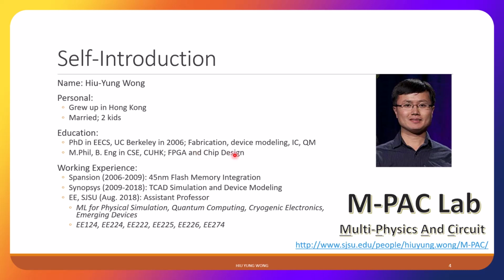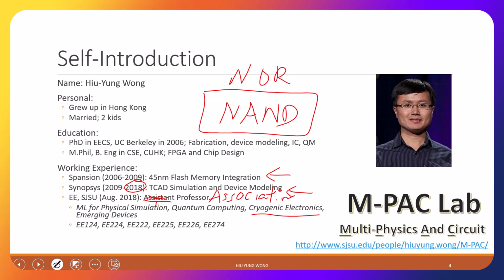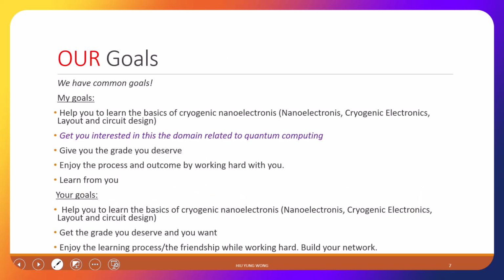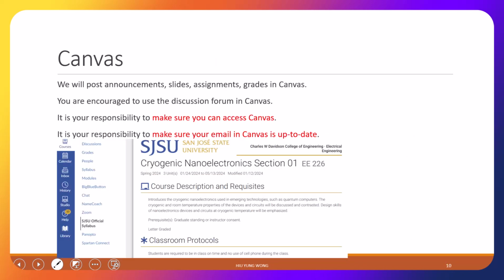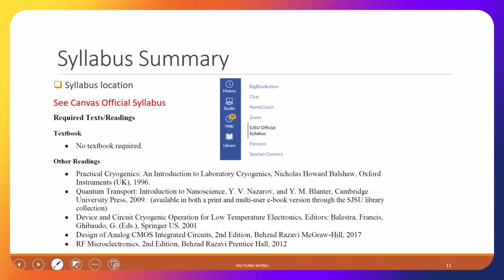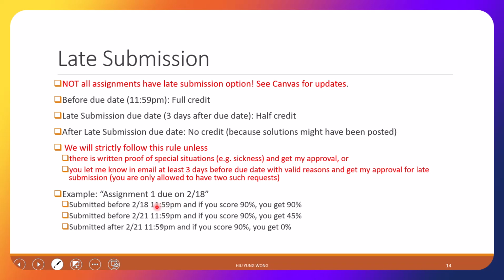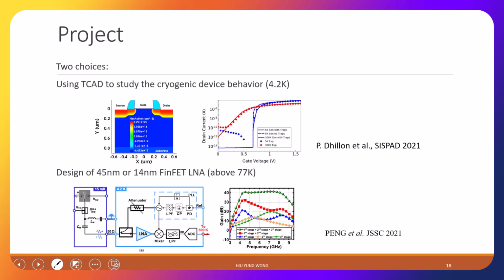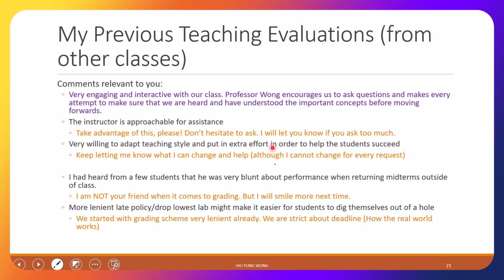Lecture 1: Introduction and Class Logistics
Introduction and Class Logistics